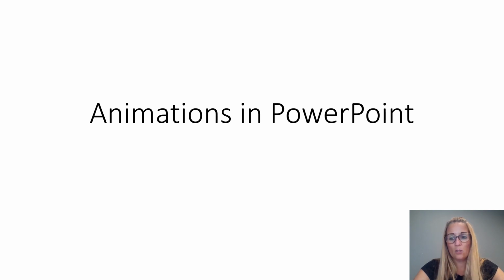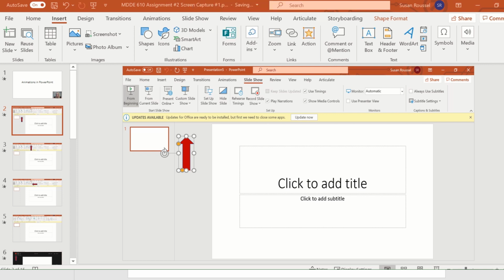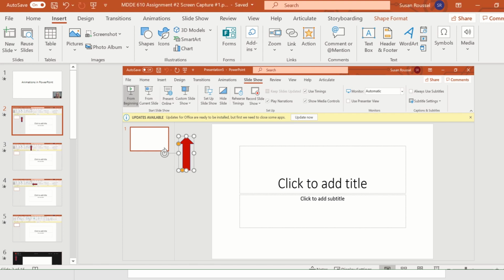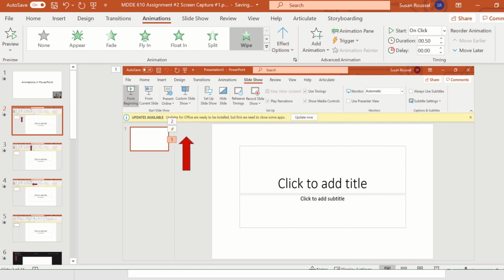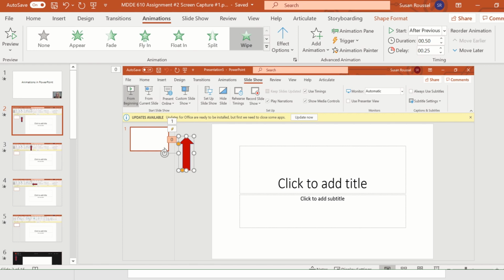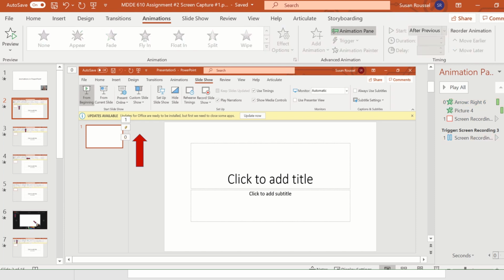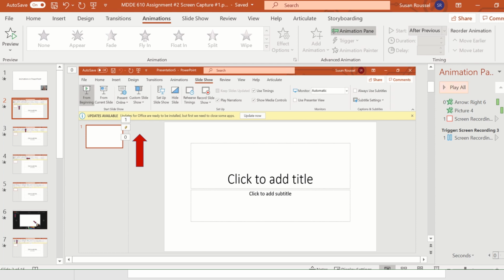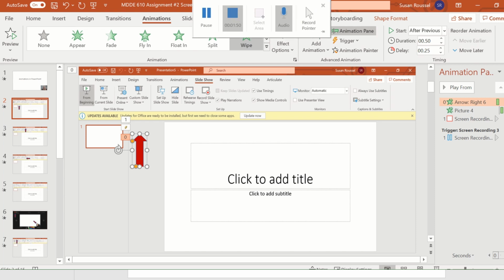4. Animations in PowerPoint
This video shows how to add animations in Powerpoint.